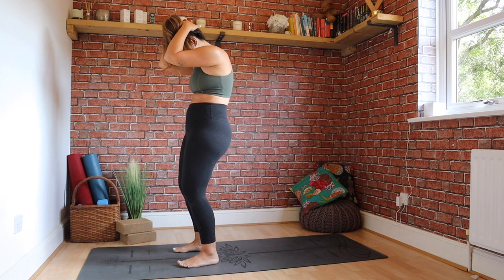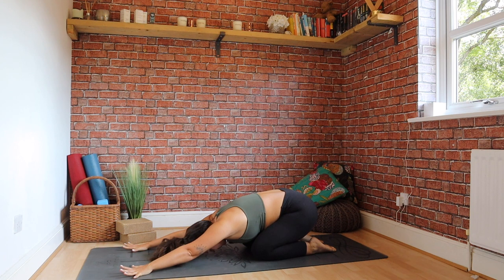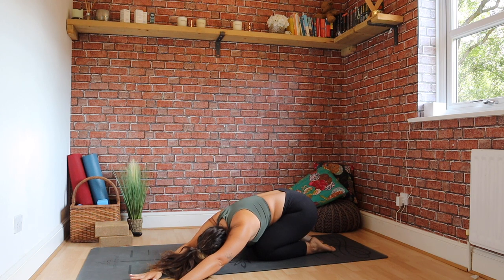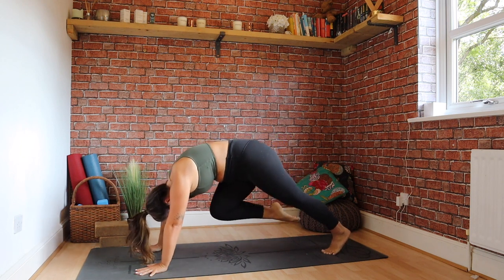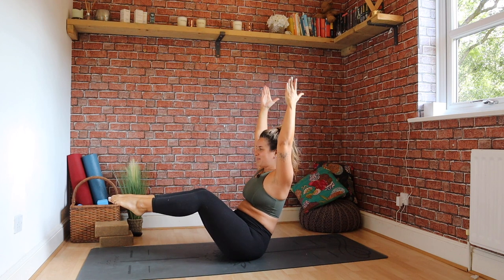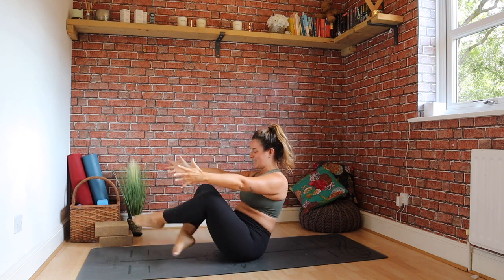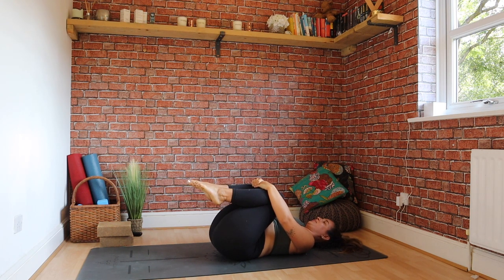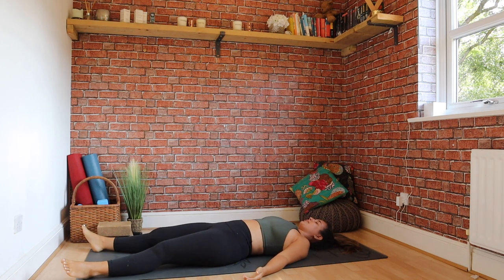20 MINUTES MORNING FULL BODY YOGA STRETCH | All Levels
Start your day right with a 20-minute morning full-body yoga stretch suitable for all levels. This gentle practice will help you awaken your body, increase flexibility, and set a positive tone for the day ahead. Join us as we flow through a series of poses designed to stretch and energize every muscle group, leaving you feeling refreshed, revitalized, and ready to tackle whatever comes your way.